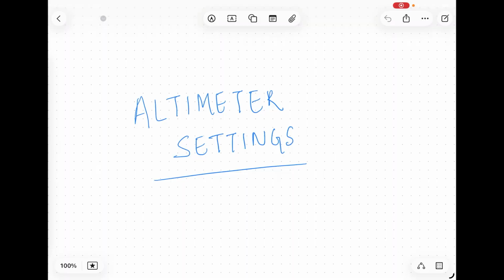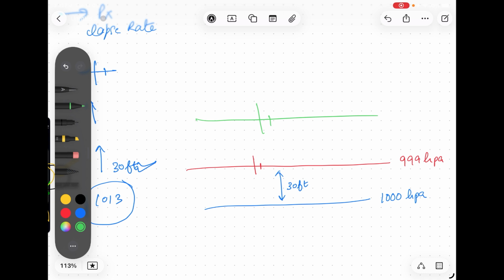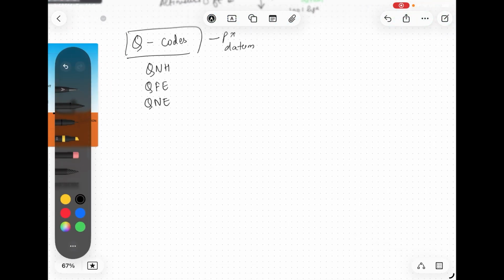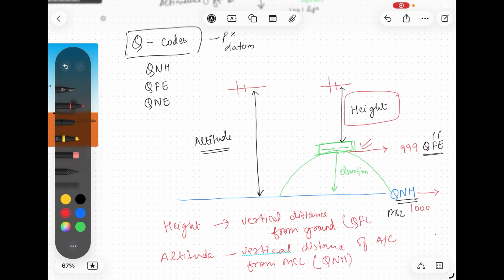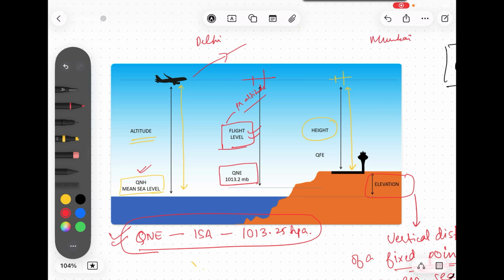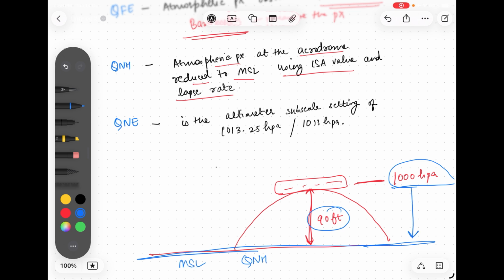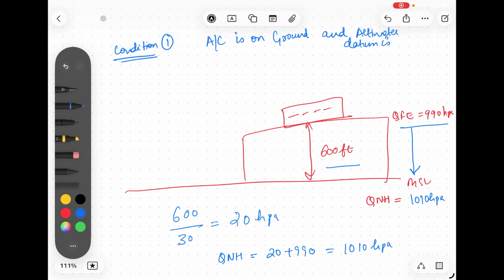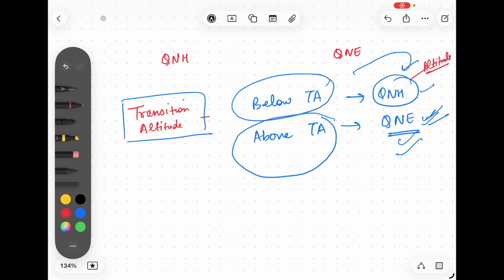Aviation Meteorology for Aspiring Pilots! DGCA/ATPL | ALTIMETER SETTINGS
Hey everyone! 👋
In this video, I’ll be teaching you about Altimeter Settings — a super important concept in Meteorology for all aspiring pilots.

I’ve kept the explanation simple and clear so you can understand it easily and build a strong foundation. I hope you enjoy, learn, and gain confidence with this topic.

If you have any questions or doubts, drop them in the comments below — I make sure to reply and help as many of you as possible.